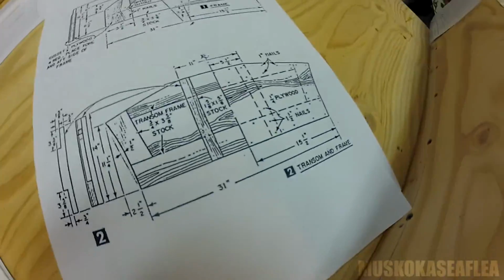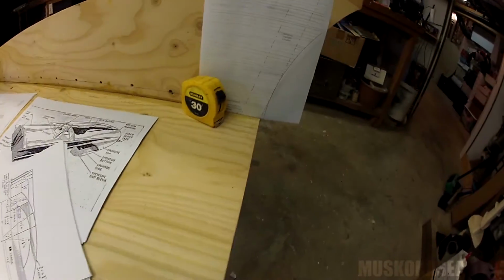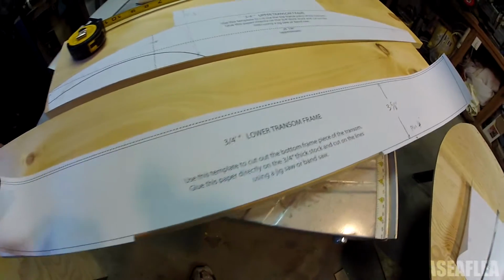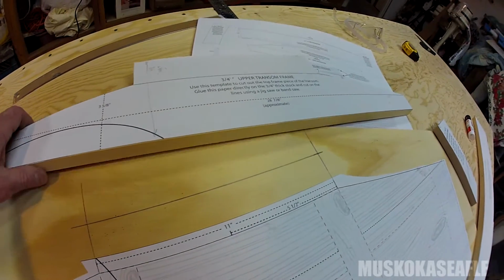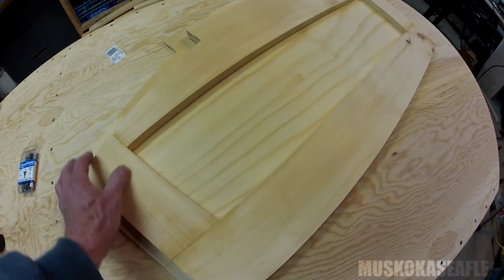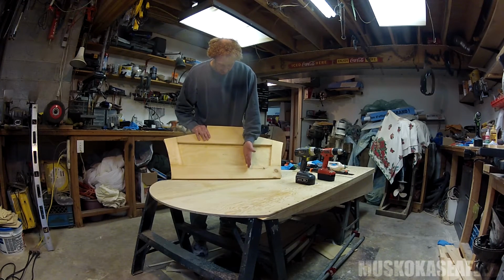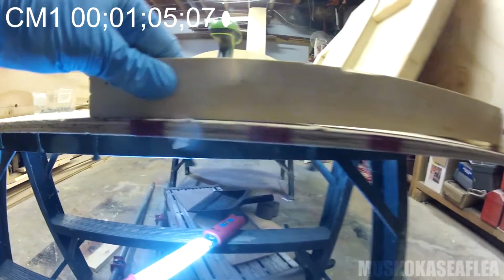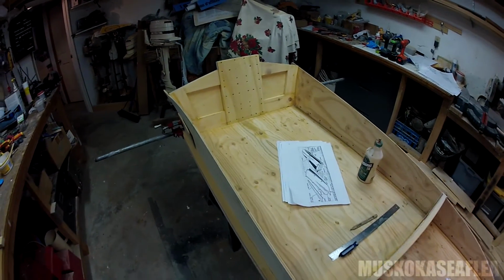Hasty Hydro Build Part 5 - Building the Transom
Yikes. these building tutorials seem to be getting longer and longer. (This one is over 16 minutes long) Anyway, welcome to our extended building tutorial on the Hasty Hydro - Part Five, building the transom. In this tutorial we show you how to build a slightly modified version where the motor board is part of the transom. (In the original plans, the motor board is a separate component.) As usual, we mess up a bit, but hey. it's all about having fun. Enjoy!